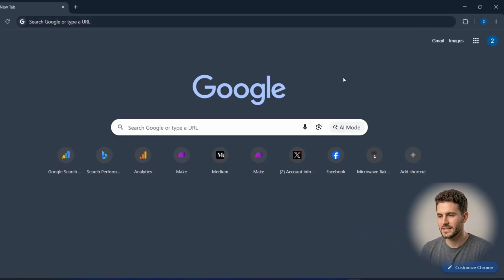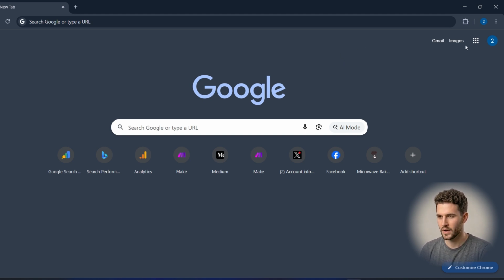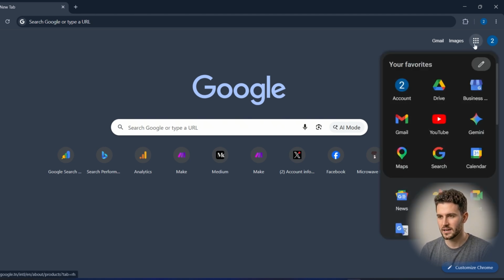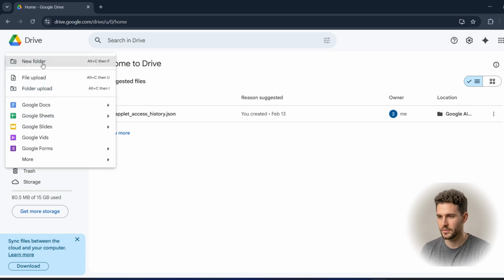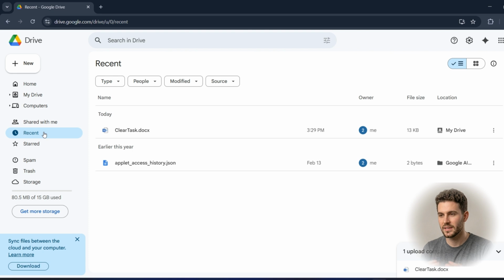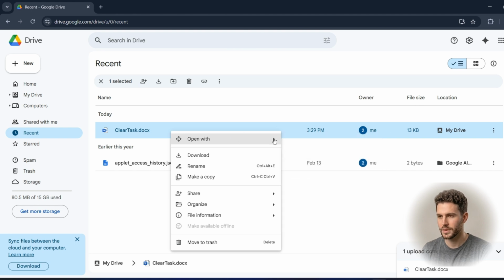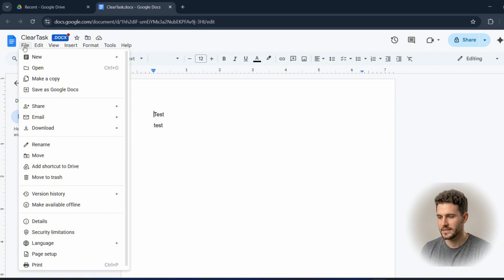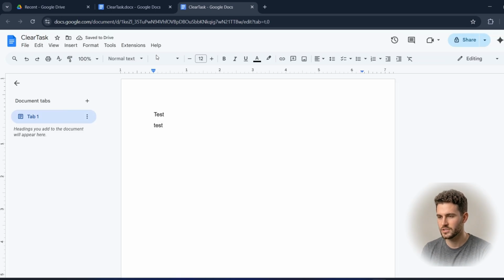How to Move Word Document to Google Docs (Step-by-Step)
Learn exactly how to move and convert your Microsoft Word documents into Google Docs quickly and without losing your formatting. In this straightforward tutorial, we walk you through uploading your file to Google Drive and saving it directly as a fully editable Google Docs file.

Whether you are switching to cloud storage, sharing files, or collaborating with a team, this simple process ensures your documents are perfectly synced and accessible from anywhere.

What You Will Learn:

Uploading a Microsoft Word file directly into Google Drive
Opening and viewing your uploaded document securely
Saving and converting the file permanently into Google Docs format

Related Search Topics:
move word document to google docs, convert word to google docs, import word file to google docs, upload docx to google drive, clear task tutorials, google docs tutorial